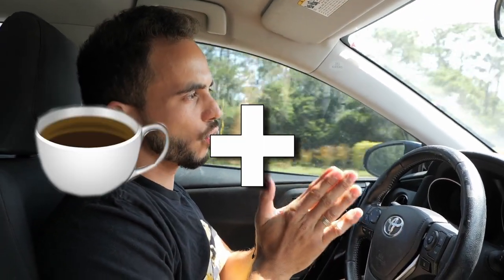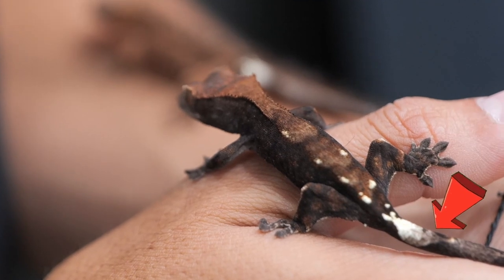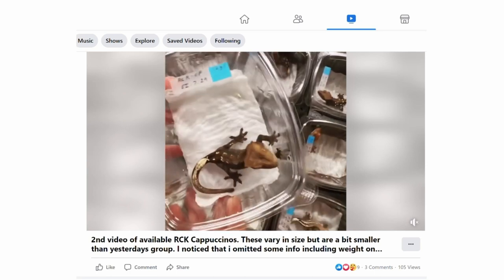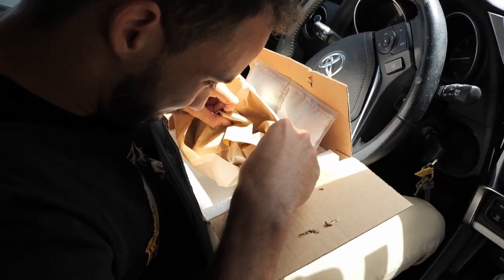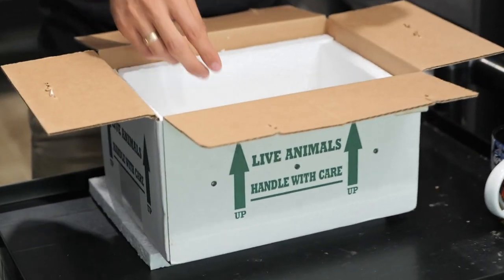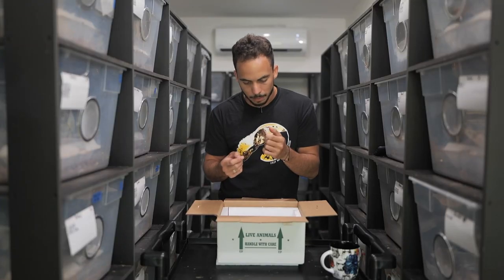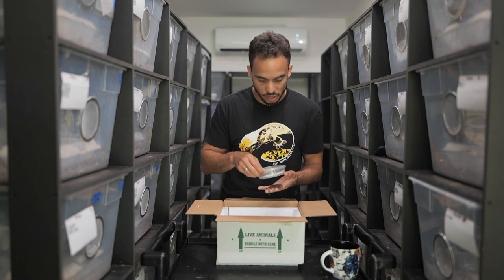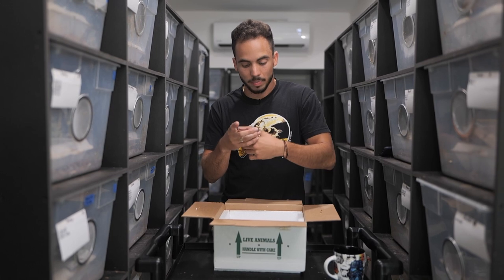I bought 2 Cappuccino Crested Geckos! UNBOXING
Cappuccino Crested Geckos are the new craze in the gecko world! So naturally, I give in and buy two!

Special thanks to Tom David and Higher Exotics for Supper Cappucino pictures

Special thanks to Steve Erly for the Frappuccino pictures

We've got some fun perks we'd love to share with you as a thank you!

tikisgeckos

tikisgeckos